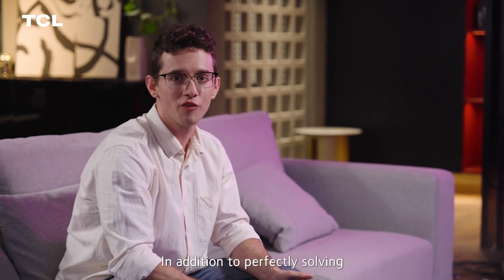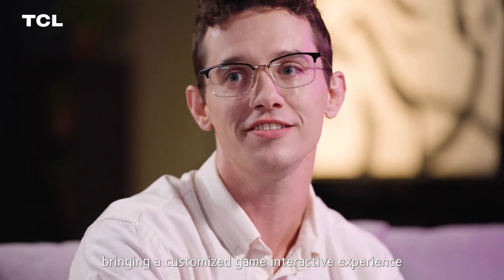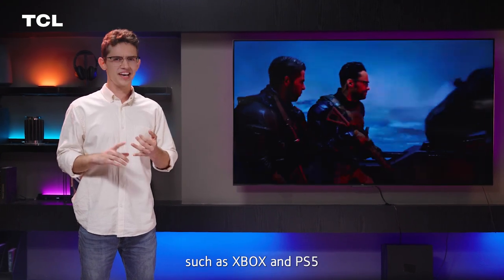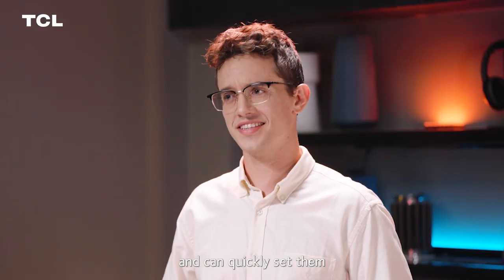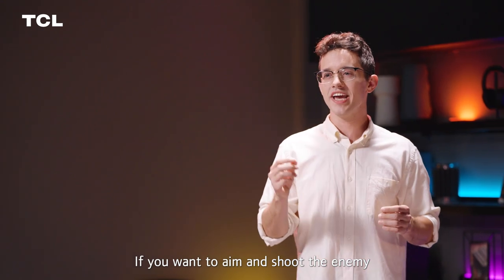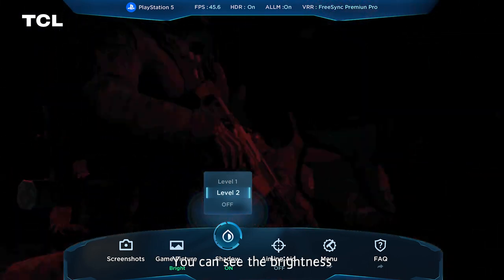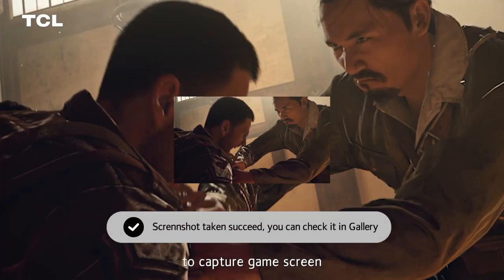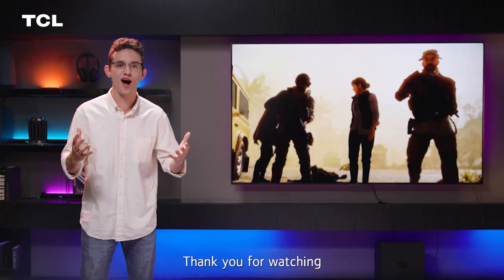Game Master 2.0 | TCL Gaming TV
TCL gaming TV has upgraded Game Master to version 2.0 this year. It has three functions of Game Bar, VRR mode and ALLM.